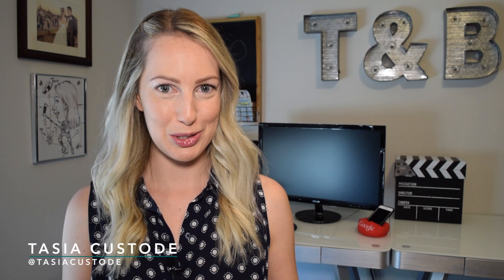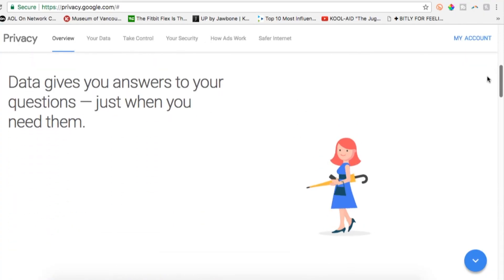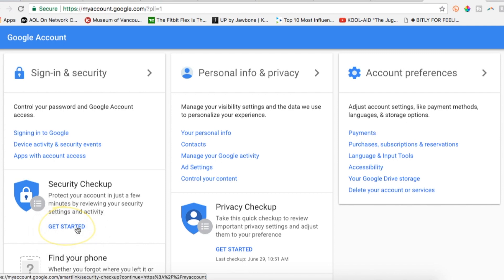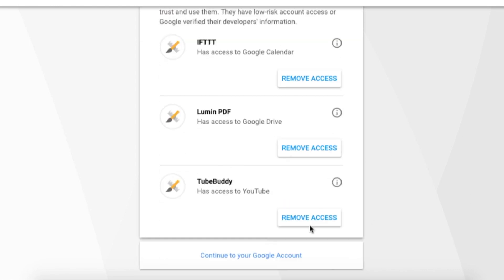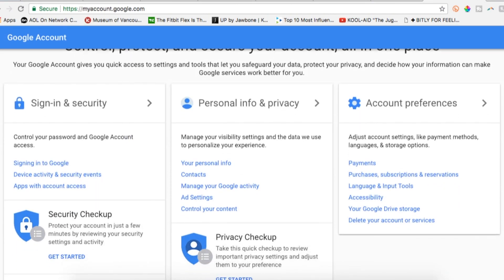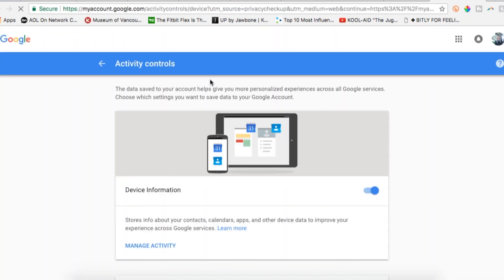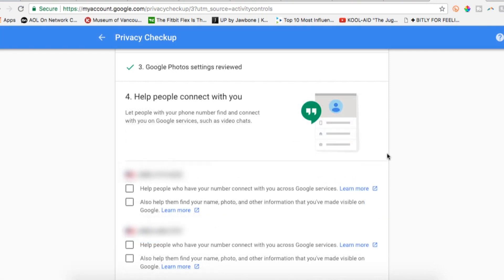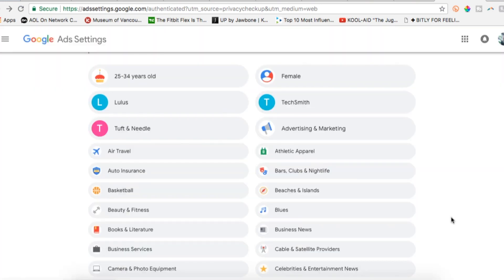How to Manage Your Google Privacy & Security Settings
Concerned about your Google security and privacy settings? Learn how to manage your privacy and security settings.

In this video, I show you how to manage your Google privacy and security settings. Google has updated their Privacy Policy nearly 30 times since 1999. Know what they’re tracking, why they’re tracking it, and how to change your most important settings.